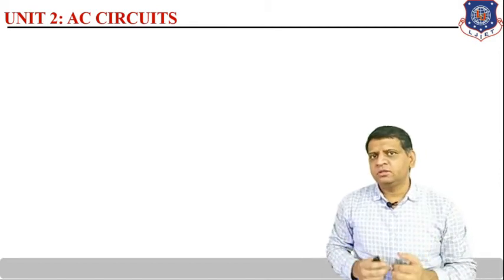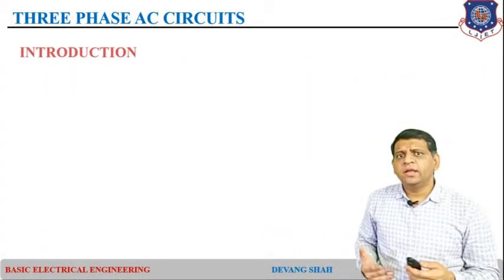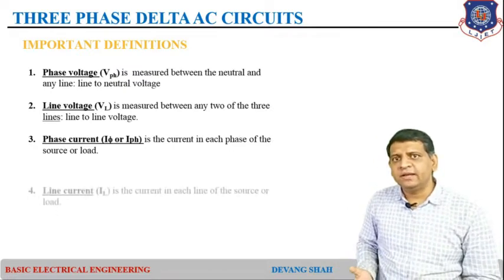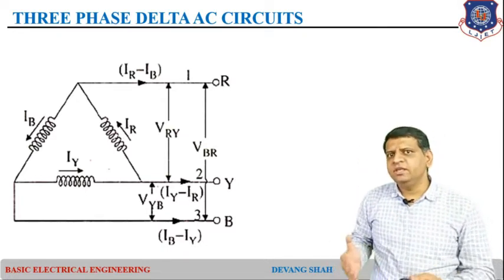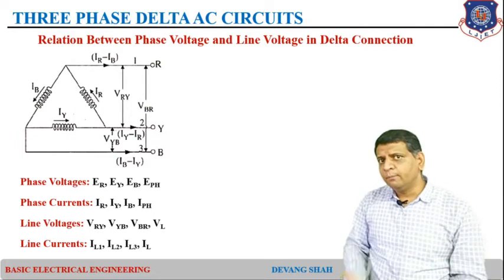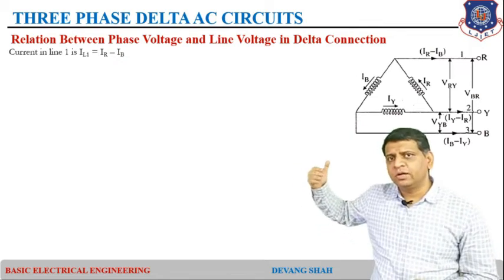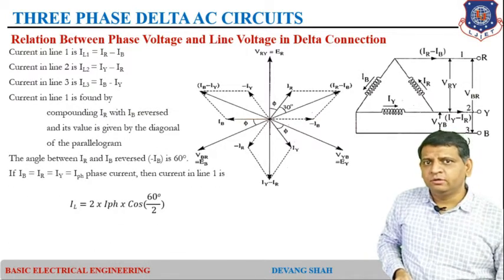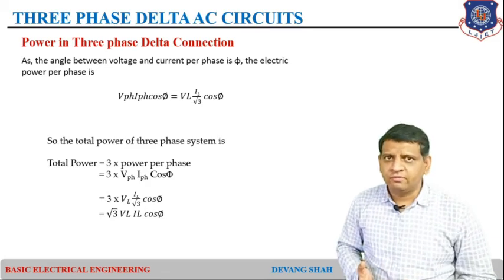Lec-23_Three Phase AC DELTA Connection Circuit| Basic Electrical Engg| First Year Engineering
AC Circuits
Three Phase AC Signal
Phasor Diagram
Star Three Phase
Delta Three Phase
Three Phase Total Power